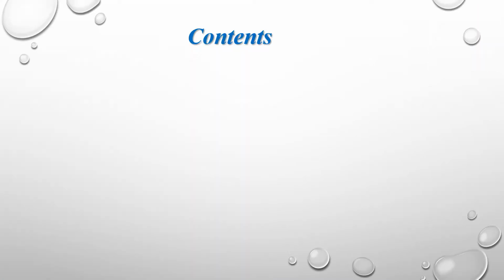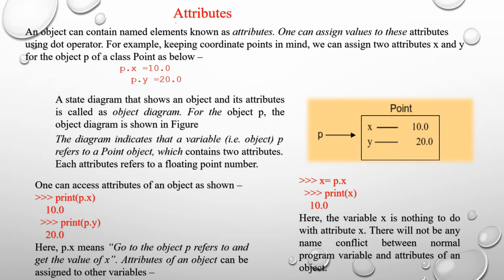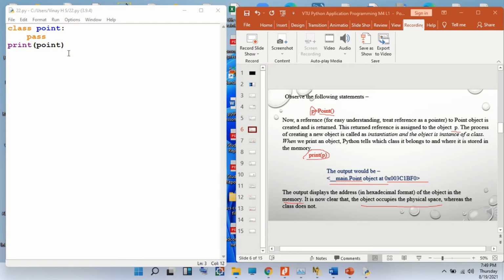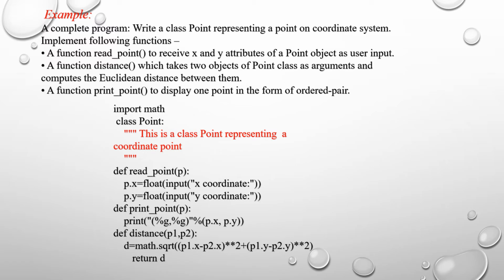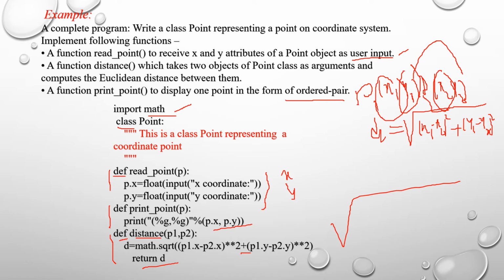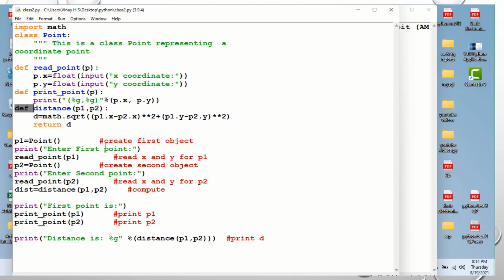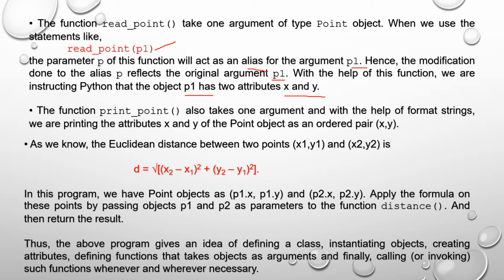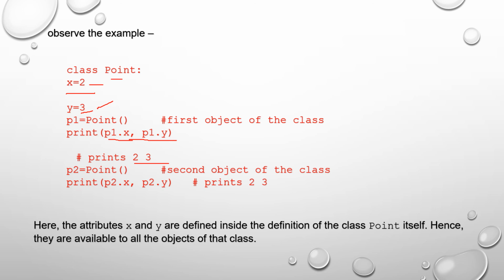VTU Python Application Programming M4 L1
M4-l1Description:
CLASSES AND OBJECTS,Attributes

Asst. Professor